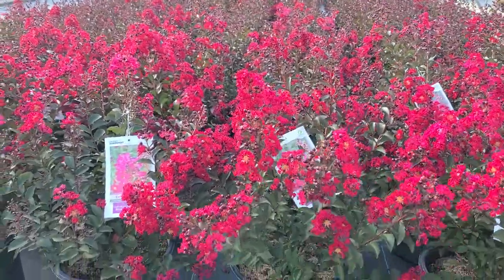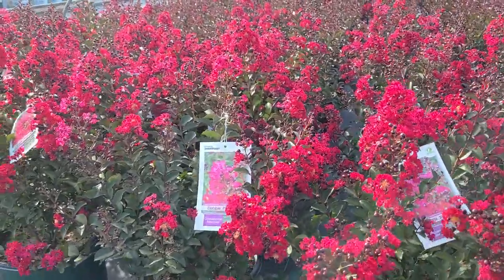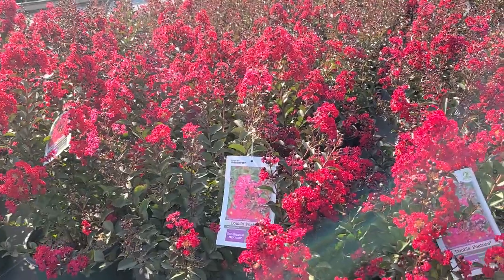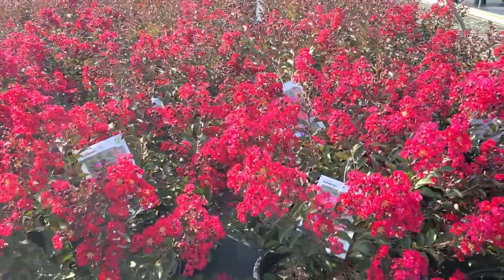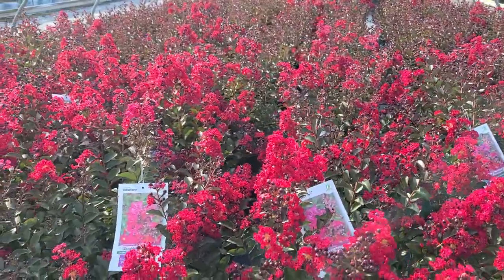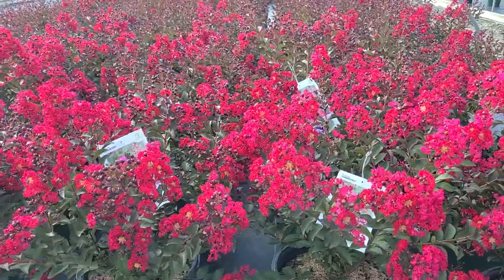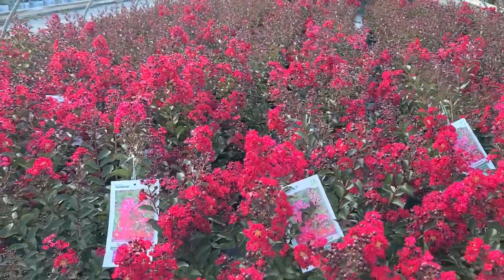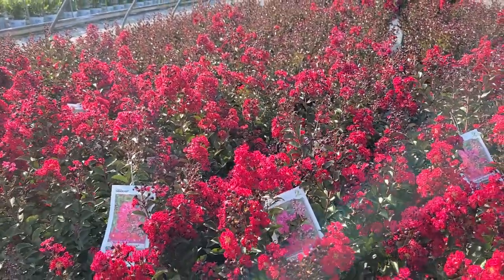Lagerstroemia Double Feature®// GORGEOUS💥 REBLOOMING Crape Myrtle Long Blooming - Colorful Foliage!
We are adding plant videos all the time - lots of interesting and COLORFUL plants that are perfectly suited to our Mid-Atlantic & Northeastern USA region.
This is a superb sterile selection that starts flowering a little earlier than many other varieties and keeps flowering longer!  It is a wonderful semi-compact variety that is covered with wine-red leaves that are accented by sterile, ruby-red blooms that are produced continuously throughout the summer.
It will dazzle⚡️ your family and visitors with its LONG LASTING ruby red❤️ summer flowers and wonderful colorful foliage.  Use it as bushy, compact specimens or in beds and borders, mass planting and hedges and low screens.

FEATURES:
 🙌 Mid -size shrub (6-8')
☀️ Loves full sun
💖 Long blooming vibrant red flowers
🦋 Attracts butterflies
🍁 Fall color
 ❗️  Easy care
💫 Disease resistant

Features: Attracts Pollinators, Cut Flowers, Drought Tolerant, Easy to Grow, Great in Containers, Long Blooming, Low Maintenance, Not Preferred by Deer, Small Spaces

Lagerstroemia indica Double Feature® PP#23,559